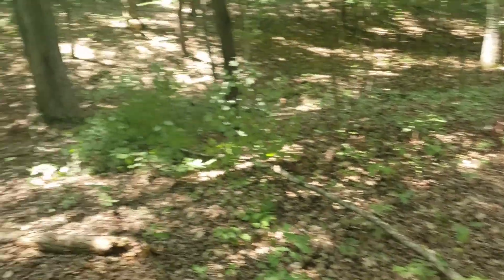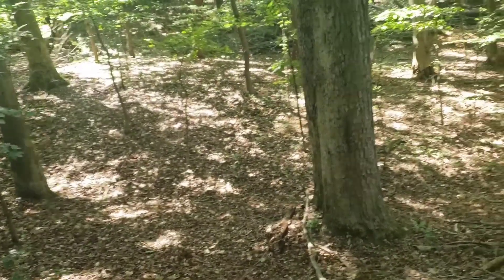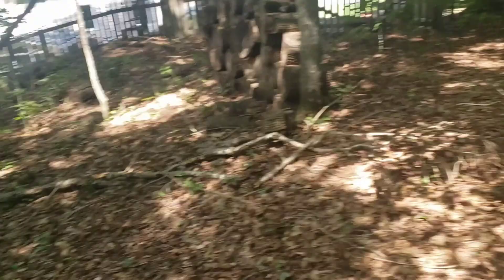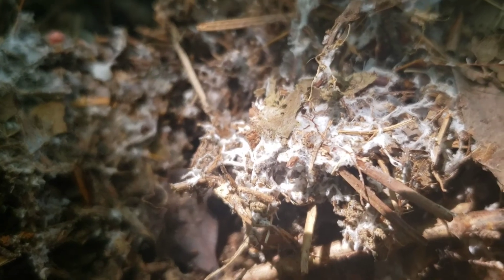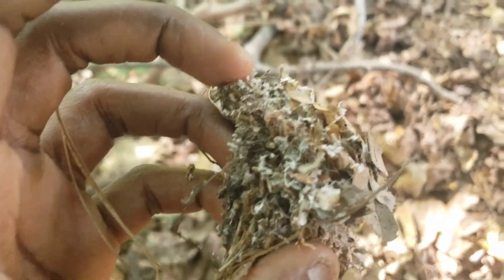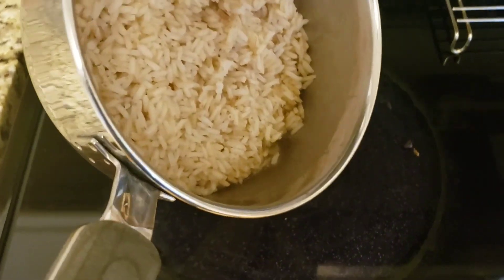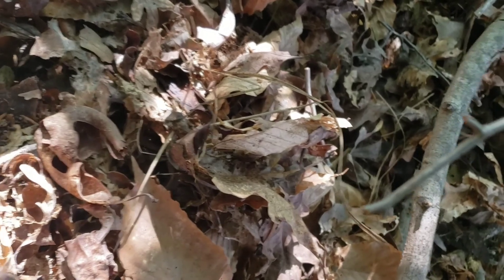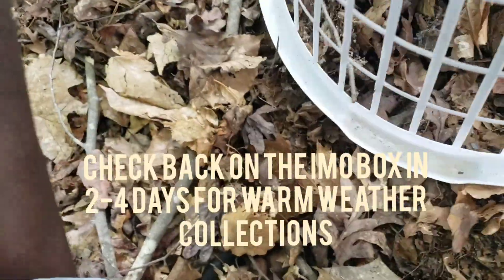Collecting indigenous microorganisms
A lil walkthrough on how I collect indigenous microorganisms in the forest. IMO is a cornerstone of the Korean Natural Farming practice.